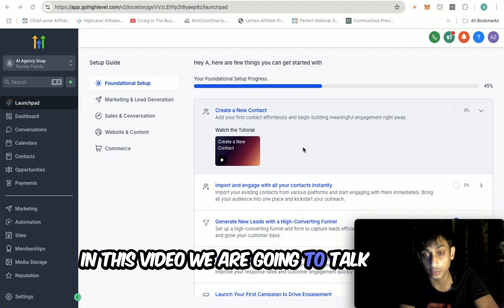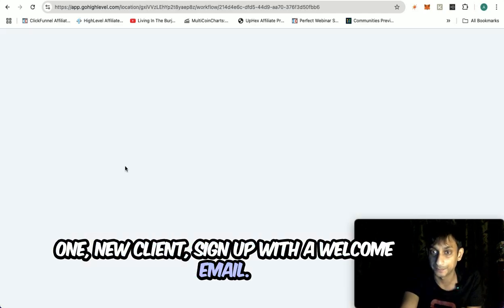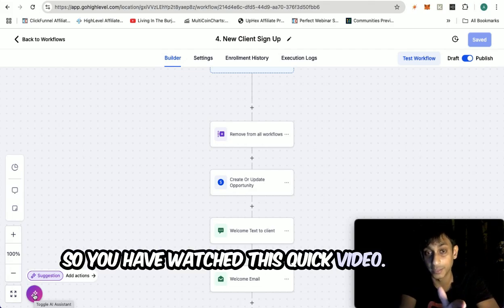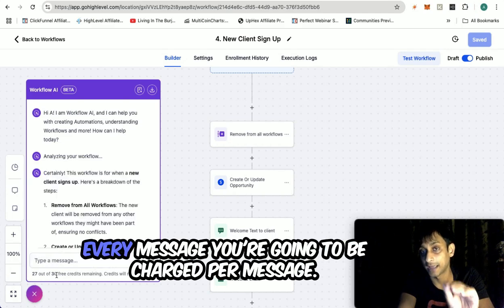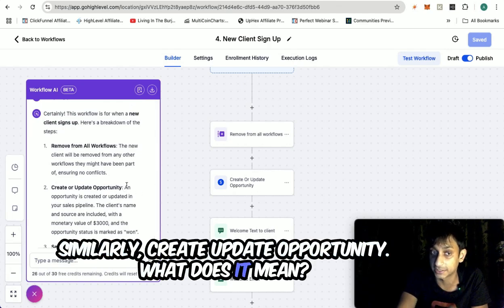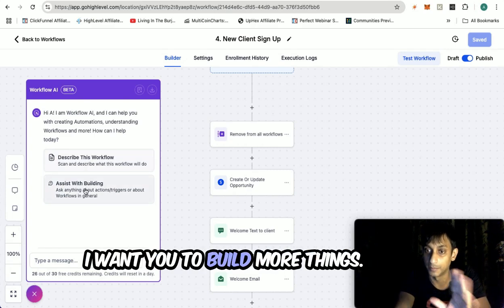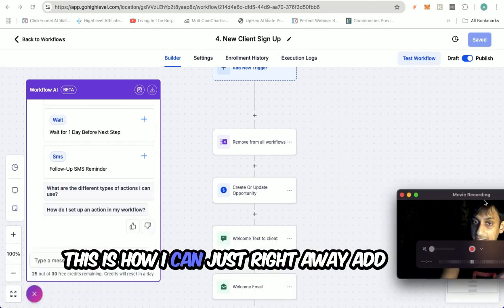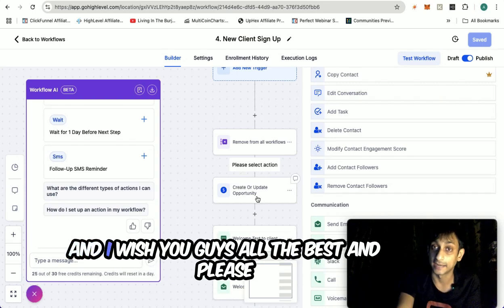Gohighlevel workflow ai - Describe any GHL Workflow or Build any GHL Workflow with AI!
Gohighlevel workflow ai - what is it and how it works in 2025?